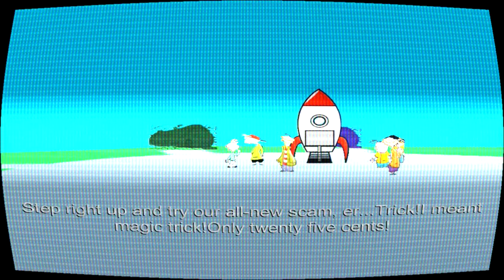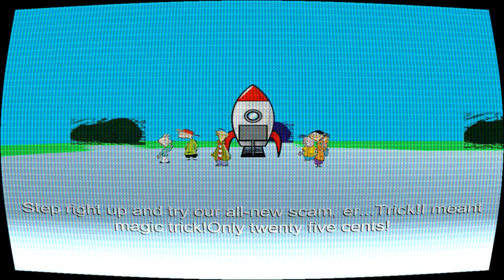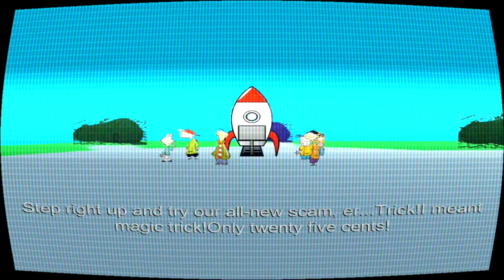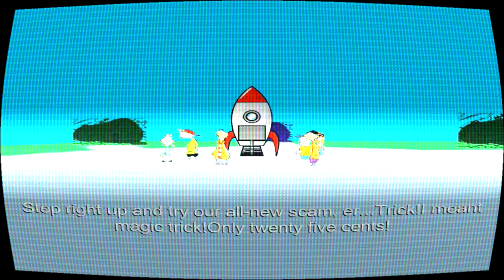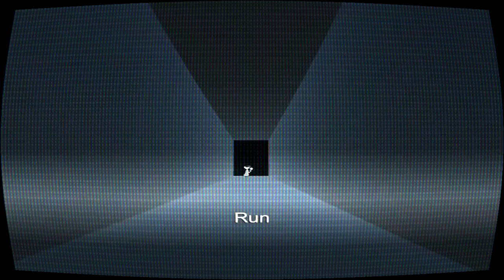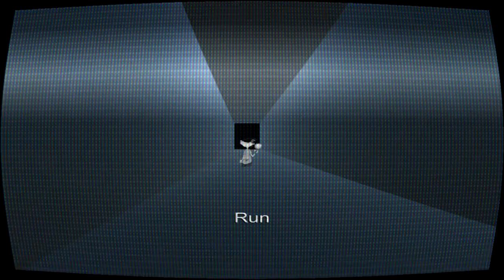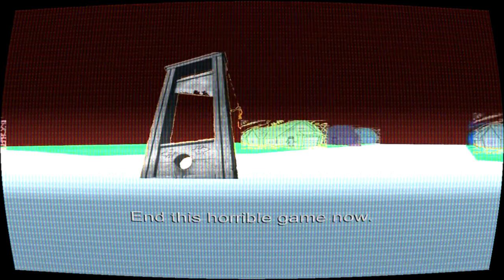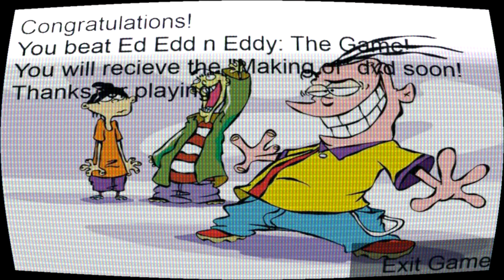(Creepypasta) Ed, Edd 'n' Eddy: The Game (Re-narration | by Ralzor123)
Originally Narrated: Dec 17, 2018

Credit: Ralzor123, Kaos, and patrick4996

Sound FX from:
FindSounds.com
FreeSFX.co.uk
Freesound.org
SoundBible.com
Sounddogs.com
The-Sounds-Resource.com
YouTube.com